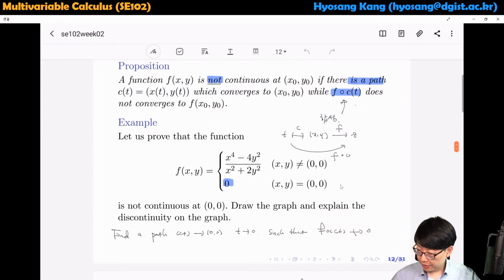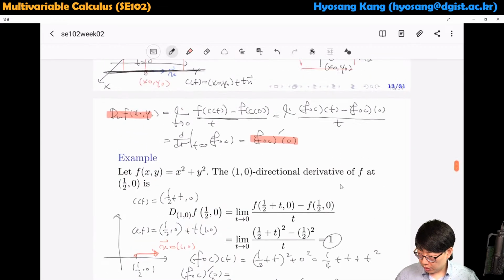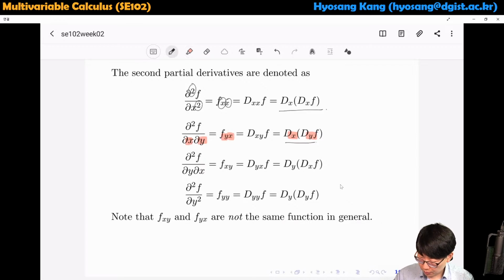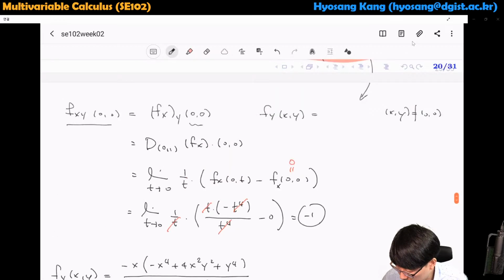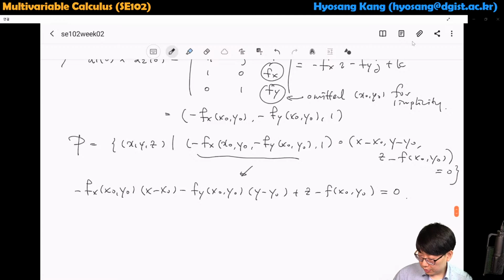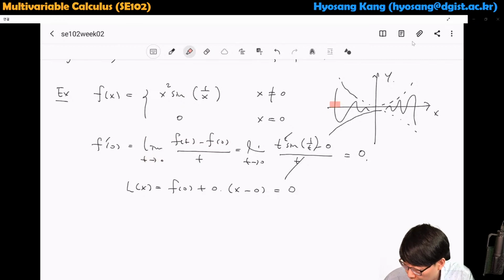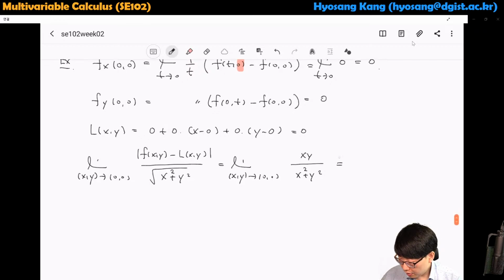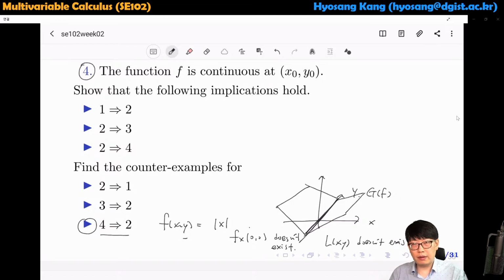LECTURE 04 / SE102: Multivariable Calculus / 2020 Fall / DGIST